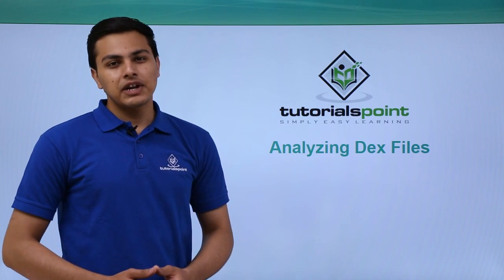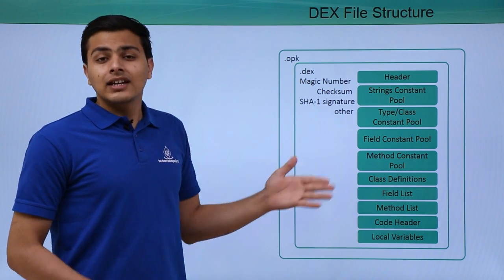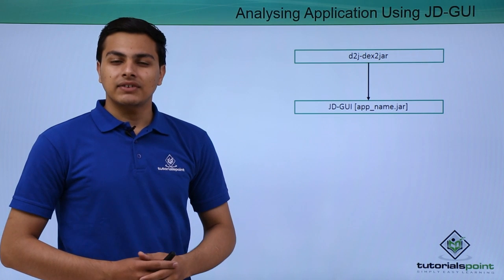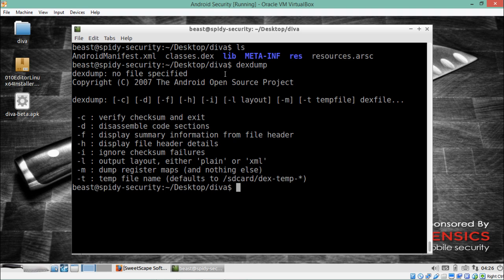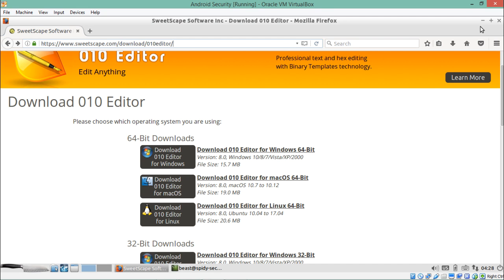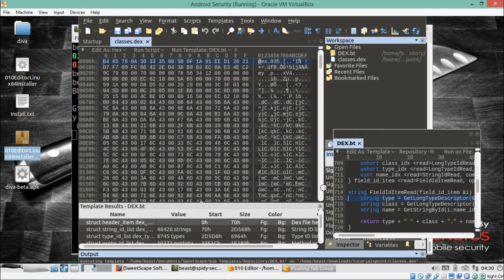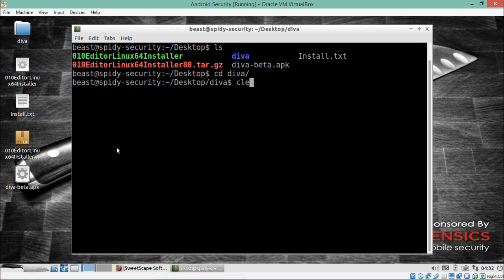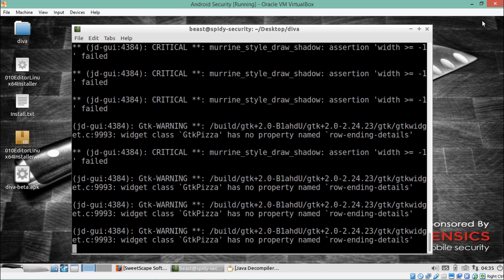Analyzing Dex Files